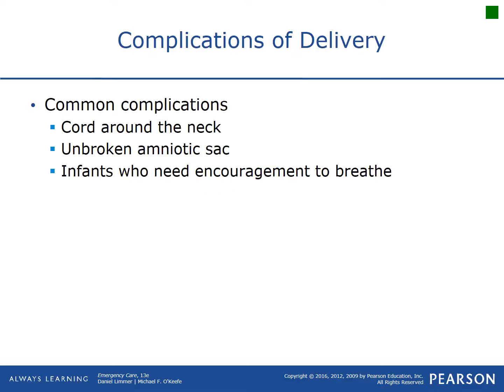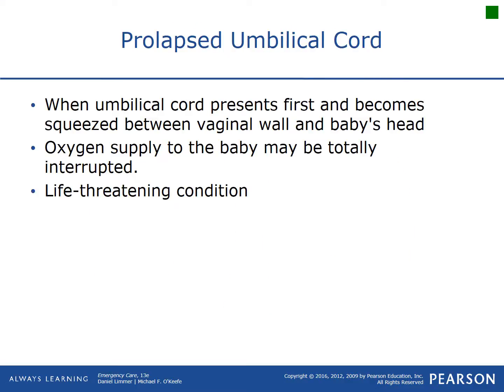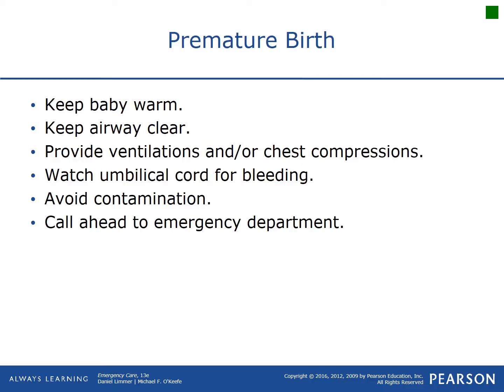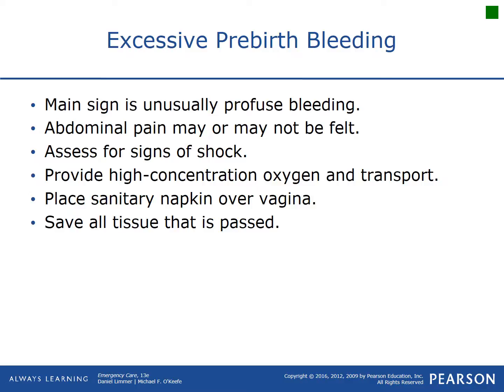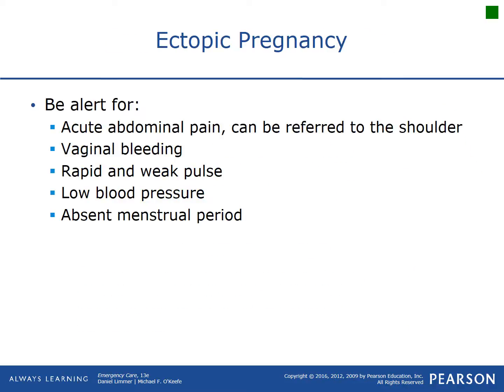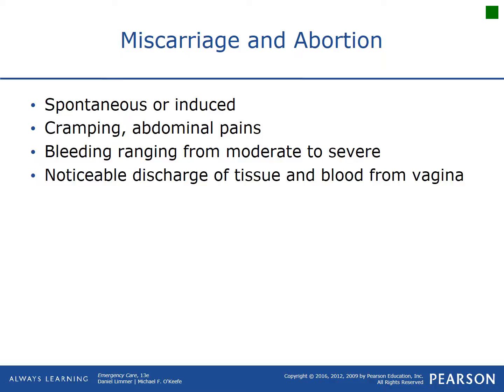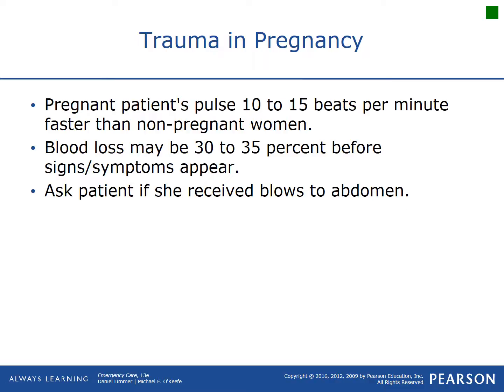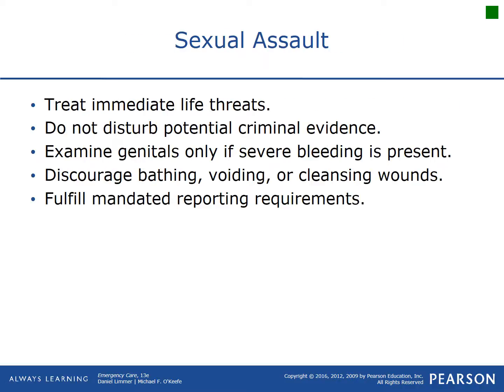CH 32 Delivery Complications